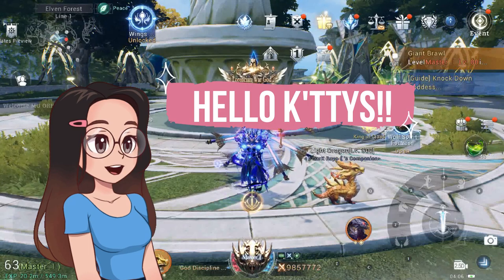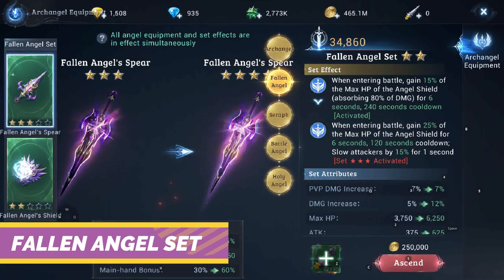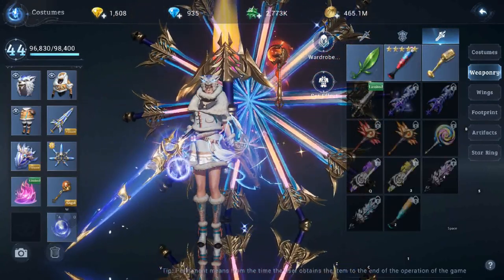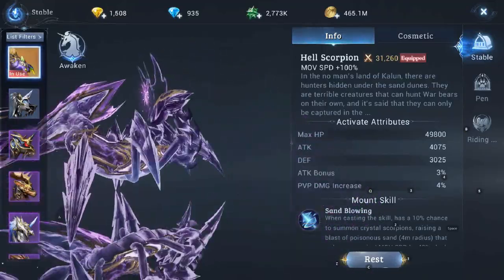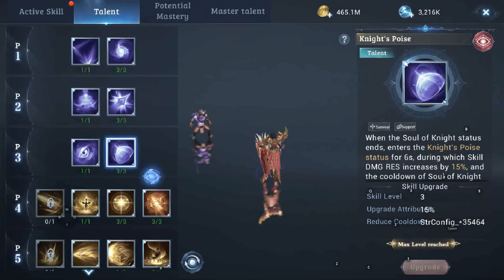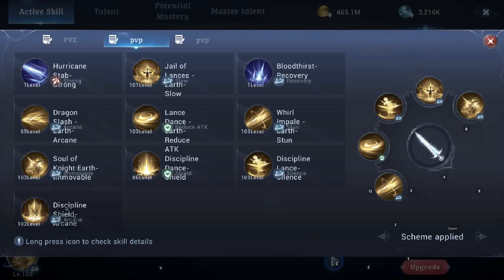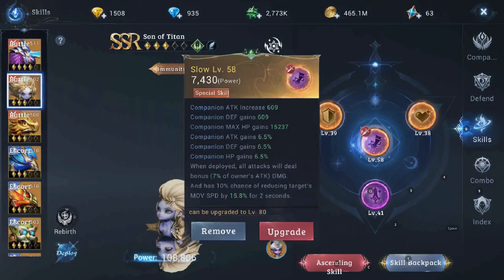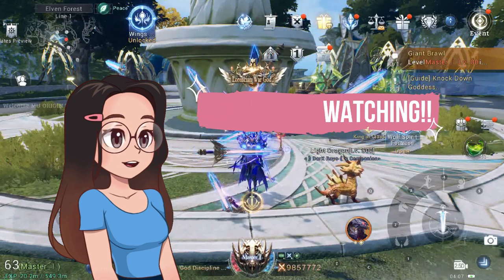TOP 1 Rank DISCIPLINE KNIGHT ⚔️ ♞ (Featuring Dark Rayo) | MU Origin 3 Global | paladin tips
This video is about a discipline knight character of my good friend Rayo.
He is the current TOP 1 on power rankings. I will show you guys on this video his overall progress and all the costumes he has. 🤗

If you haven't joined our discord channel, feel free to click this link. It will redirect you to our MU Origin 3 Asia discord channel.